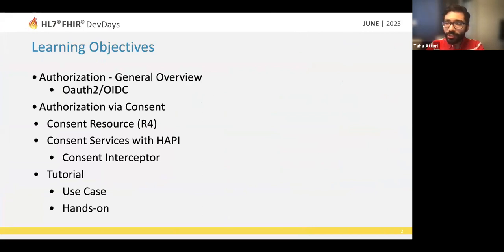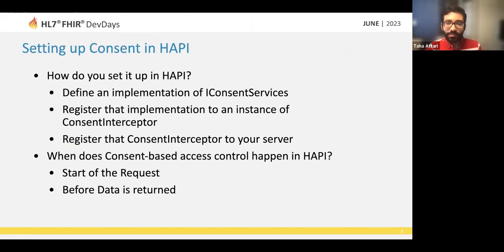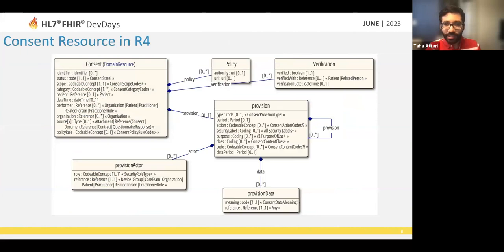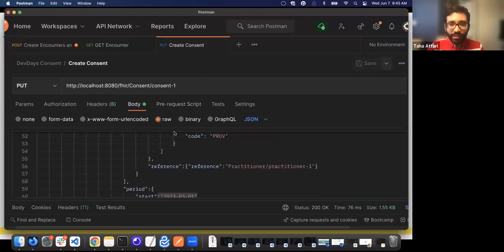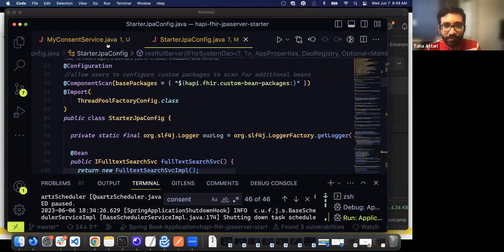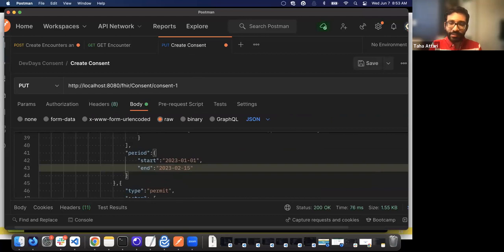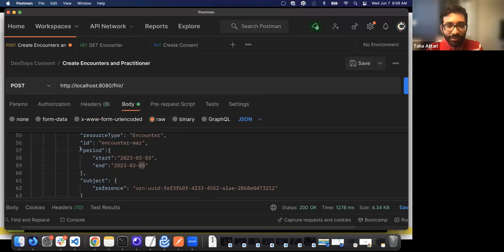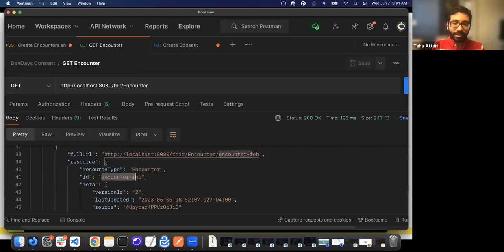Taha Attari - FHIR & access control, deep dive into consent services | DevDays 2023 Amsterdam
Access Control and Patient Consent are two of the most important topics within Healthcare IT. While there has been a lot of focus on Authentication and Authorization frameworks, I would like to focus this session on Consent services more specifically.

Outline:
- Overview of the FHIR Consent resource
- Mention of known Consent resource profiles /use currently
- Describing a complex use case, with temporal and geographical variables
Solution:
- Data Modelling
- Quick Authentication/Authorization implementation with HAPI FHIR
- Building a Consent Interceptor with HAPI FHIR
- Testing

After this session, the attendee will have a good theoretical and practical understanding of Consent services.